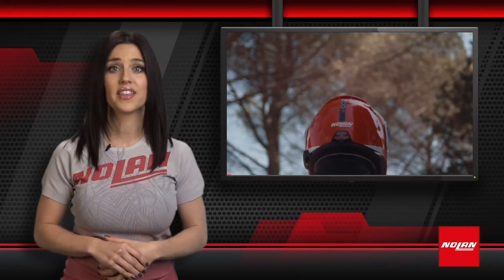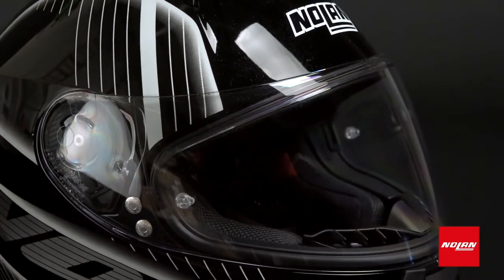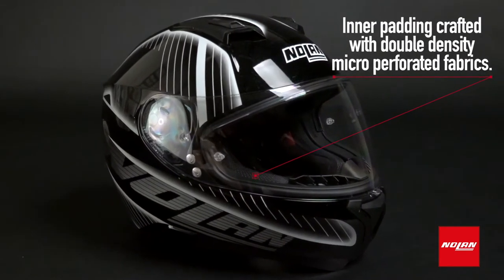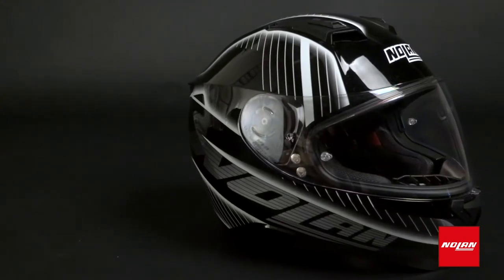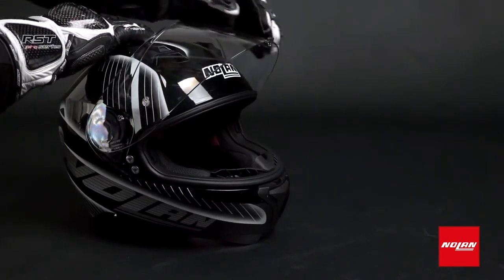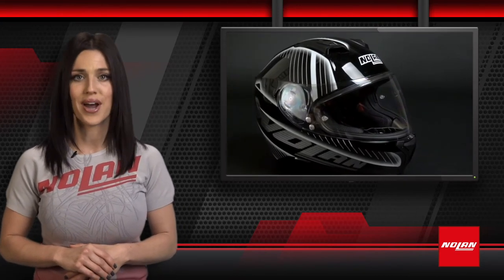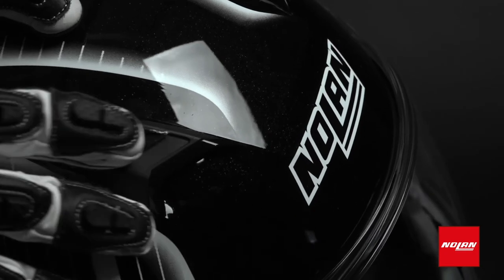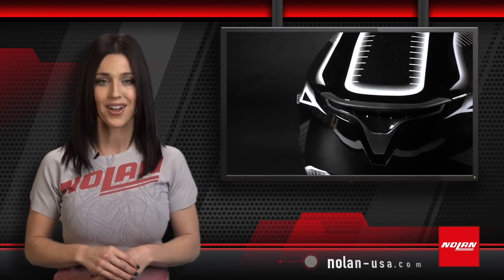Nolan N87 Motorcycle Helmet